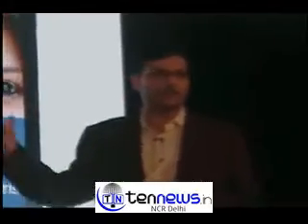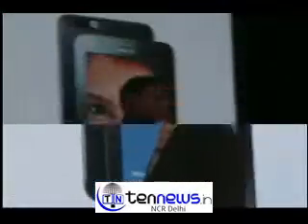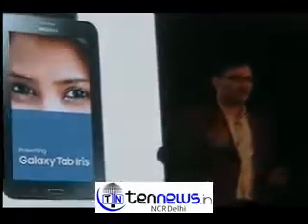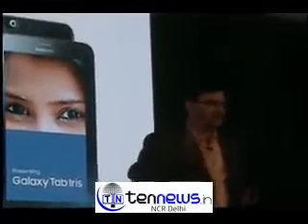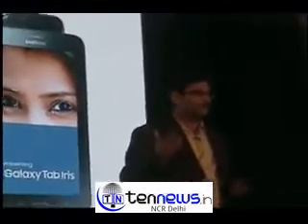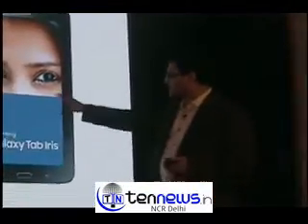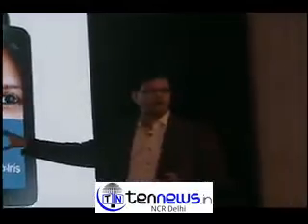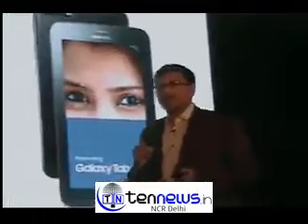Samsung launches Galaxy Tab Iris with iris recognisition tech at Rs 13,499